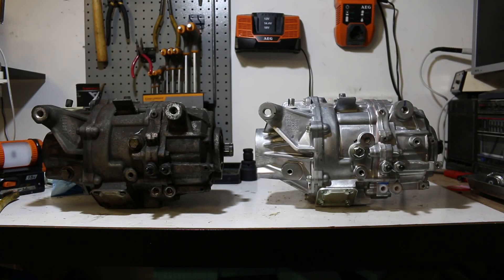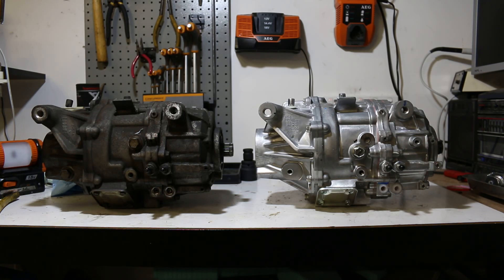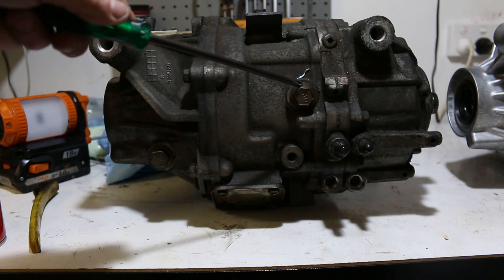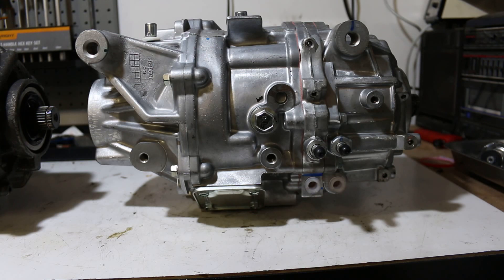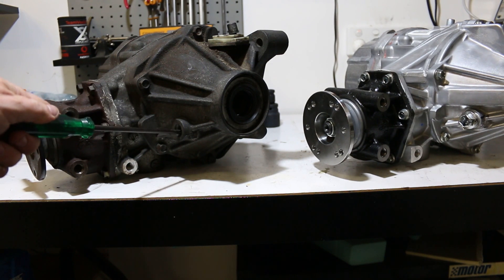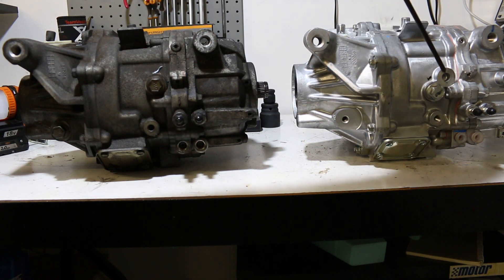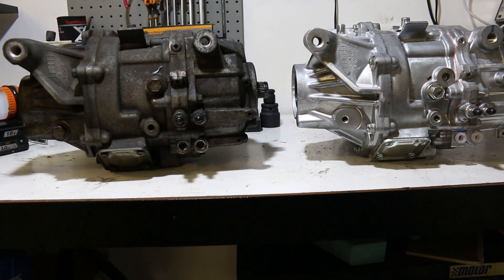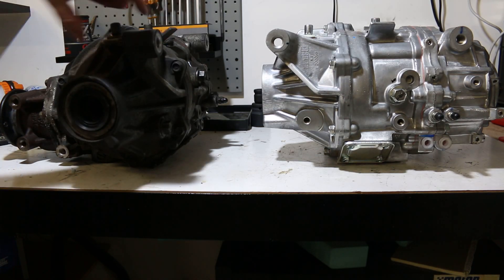Physical differences between AYC and Super AYC differentials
A short video showing the differences between a Mitsubishi Legnum AYC differential (similar to that used on the Evo 4-6), and the Super AYC or S-AYC differential (as used on the Evo 8-10).

Thanks to Steve Hunt (who knows way more than I do about these) we have the following facts to add:

The longer mounts diff mounts are Legnum specific, *all* the Evo diffs have shorter mounts. Also, all Evo diffs have the gear oil fill plug at the front of the diff. The AYC diffs ran from evo 4 through to Evo 6.5 unchanged. Evo7 is slightly different crown wheel and pinion with the introduction of ACD. Evo 8GSR, 8MR and 9 all run the same SAYC diff as per this video which you can identify by the offset and lower ATF fill plug on the SAYC diff. SAYC runs a helical LSD main diff whereas evo 4-7 AYC diffs all run open centres.